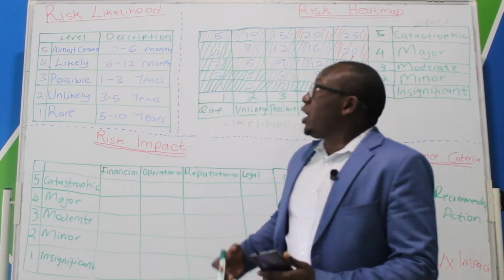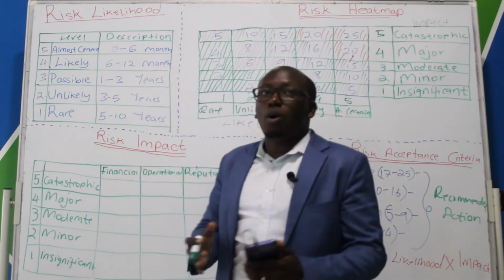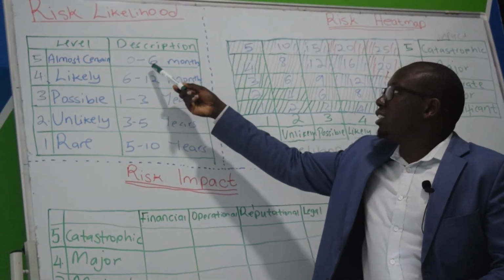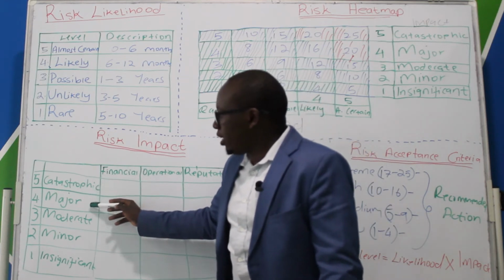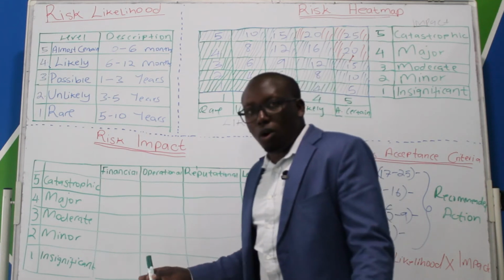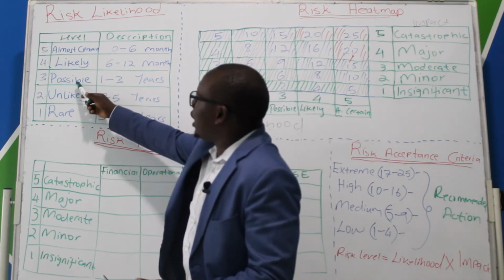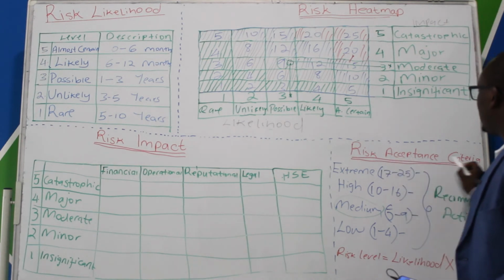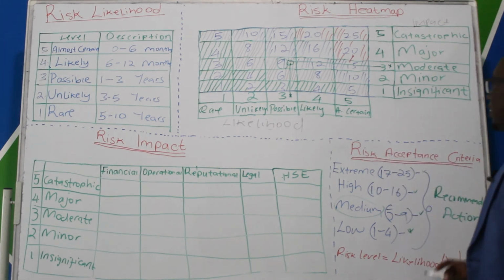Risk Management: How to Create and Use a Risk Criteria | Edwin Mungai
This video shows you how to create a risk criteria for your organization that can be used for Risk Assessment.